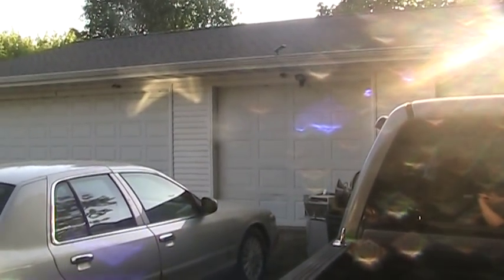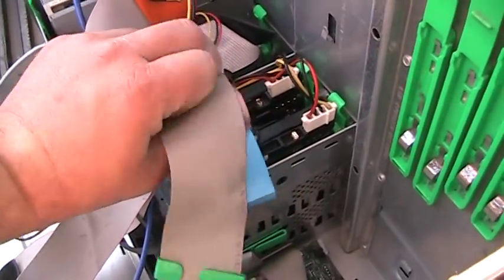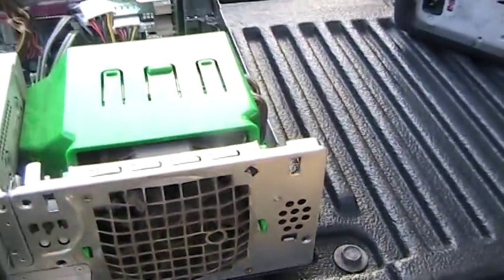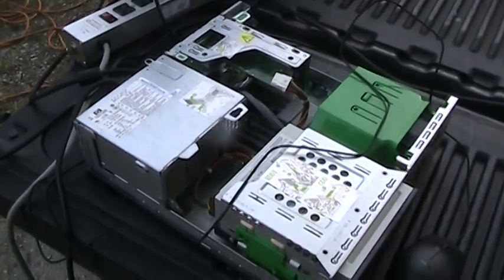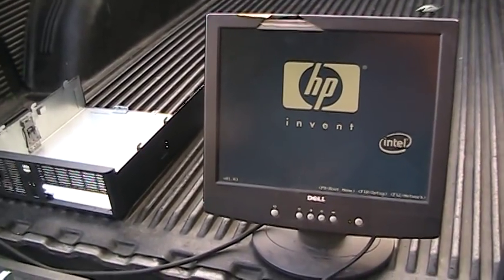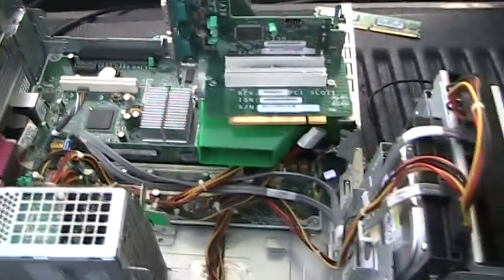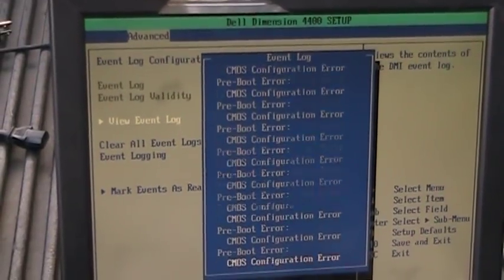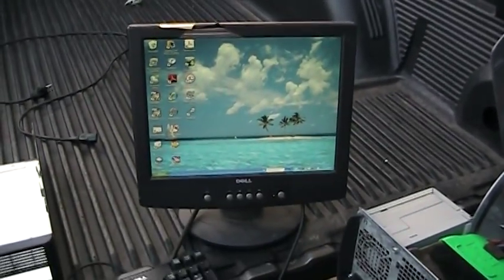Just Some More Computer Junk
32 odd minutes of rambling and tinkering with some junk computers: an HP r5770 and a Dell Dimension 4400. If my long computer videos are what you like, this is the video you're looking for.

I can't believe the bearings in that Maxtor/Quantum Fireball hard drive are still good. They're easily the quietest I've ever heard. (It's actually a major miracle that the drive itself is even still good!) With later BIOS releases, the Dimension 4400 will support up to 2GB of installed RAM. This is also really rather surprising.

Over in HP land, it's reported that up an Intel Core 2 Duo E7400 CPU works in the r5770, and maybe even as far as the E7500 or E7600.

Because I'm sure I'll be taken to task over both of these in the video comments area:

Beyond its high power consumption and heat output, the Pentium 4 is severely disadvantaged with modern software in two ways: lack of optimization for the Netburst instruction set and the assumption that everyone has a multi-core processor. Both of these make the Pentium 4 situation much worse than it used to be.

As for Windows Vista: Yes, I know some of you like it. There are even a few who think it's the greatest version of Windows ever. I've even personally seen it run very well on some systems. Most of those were AMD based, and oftentimes built a budget processor like the Sempron, a single core Athlon 64 or the rather obsolete Athlon XP. This doesn't change the fact that for the overwhelming majority of its users, Vista provided a disappointing user experience even on otherwise very capable hardware. Most of you have been here long enough to know this.

I'd love to (but know that I probably never will) see a schematic for the wiring between that "PCI" serial board and the rest of the system. The low pin count (LPC) bus is actually a subset of the ISA expansion bus.

Hopefully that just about covers it.